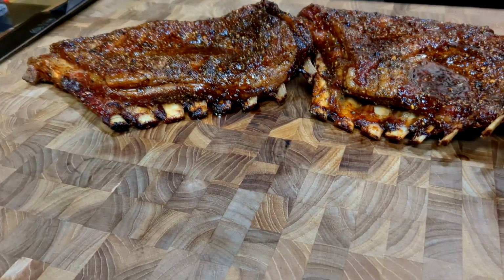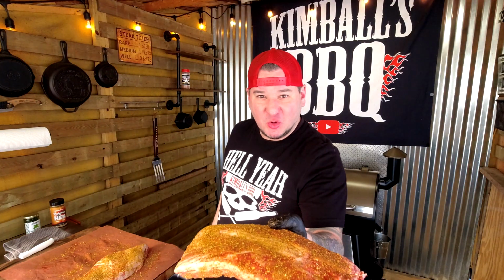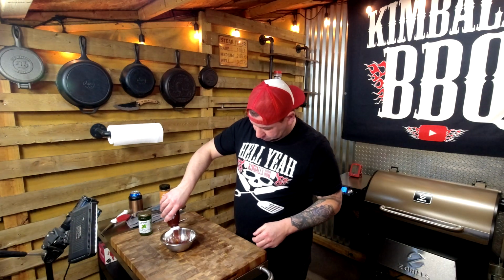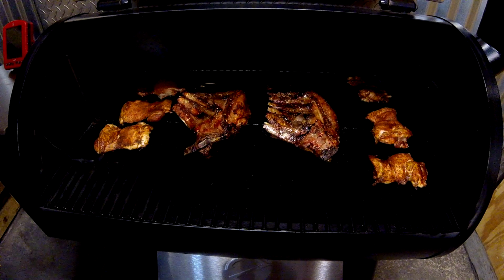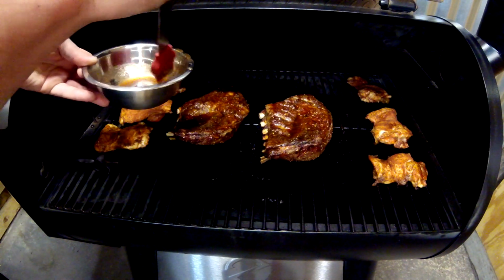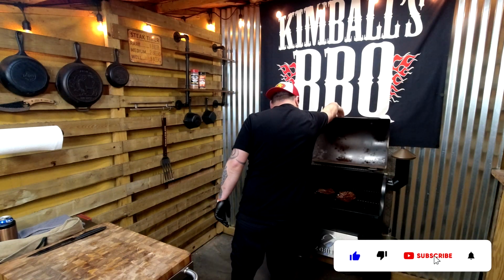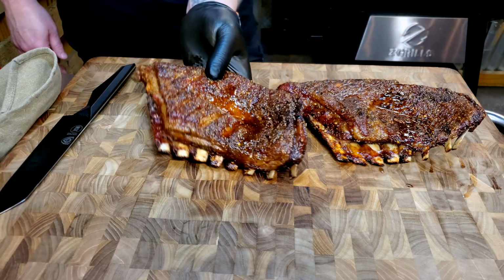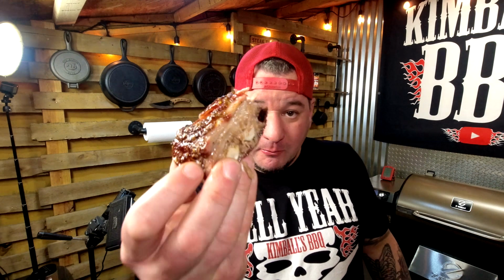The best ingredient for your next Lamb cook...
Today we will be cooking lamb breast on a grill and its an inexpensive cut of meat and delicious if cooked slow. Cooking at 250F indirect on any grill of choice typically takes about 3 hours and will be super tender. I scored the membrane side and the meat side which has a fat cap, then seasoned with a rub that has mostly herbs in it. When the lamb starts to curl up on the grill flip it over and let that fat cap render down more before flipping back over to glaze. The glaze I used a mint jelly and a smoky peppery BBQ sauce at around 60% BBQ sauce and 40% mint jelly. Pull the lamb breast when finished cooking and let rest for a minimum of 10 minutes before slicing.
0:00 Look at this cook
0:14 Preparing the lamb breast
0:35 Using harvest blend pellets
0:41 Cooking temps
0:51 Mint glaze recipe
1:36 First look at the lamb breast
1:43 Flipping the lamb breast
1:54 Flipping again and glazing
2:15 Knife roll talk, any suggestions?
2:29 Time to pull the lamb breast to rest
2:55 Time to slice
3:15 Taste test
3:37 thoughts on this cook
4:10 BLOOPERS